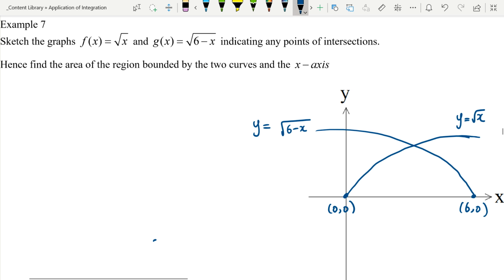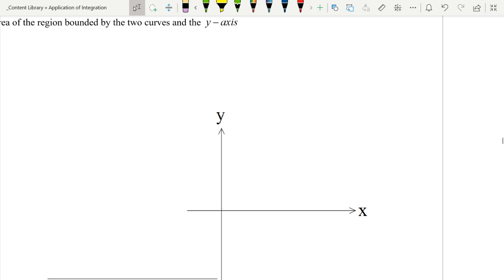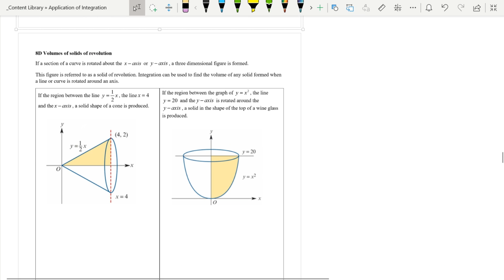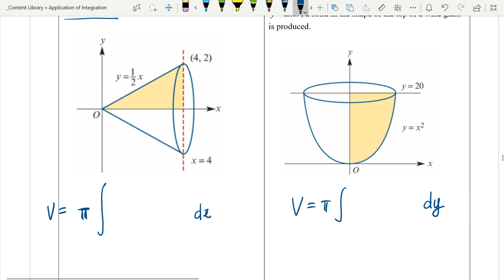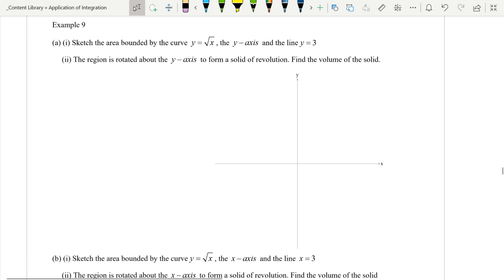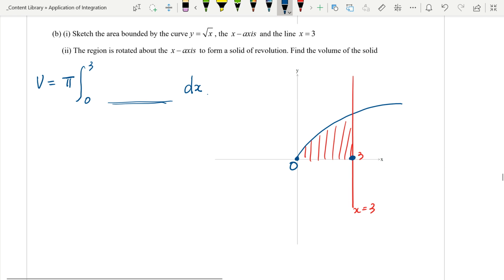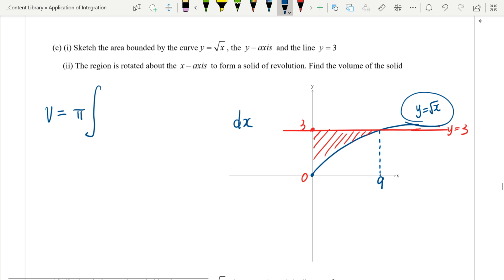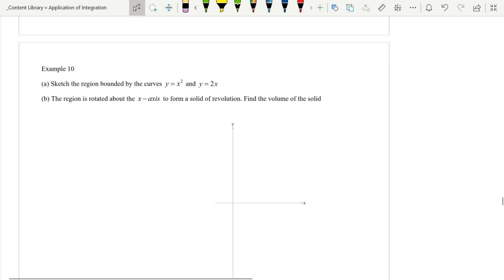Year 12 Topic 5 Lesson 8